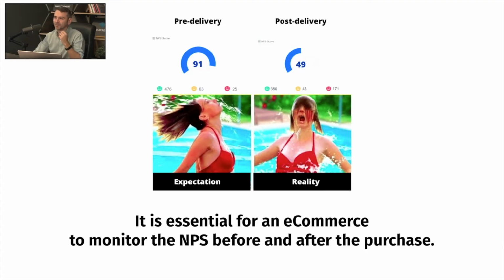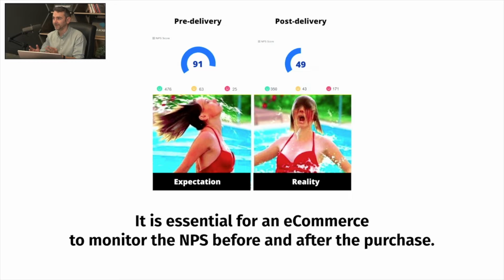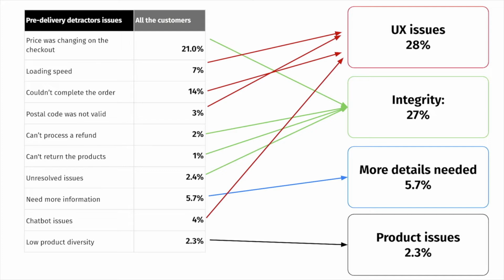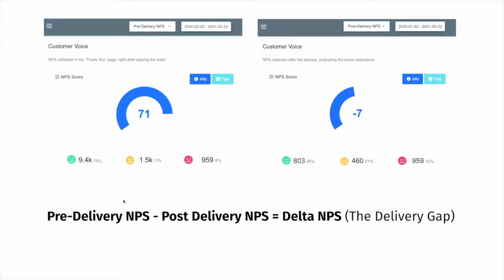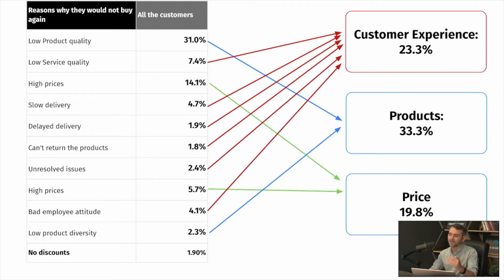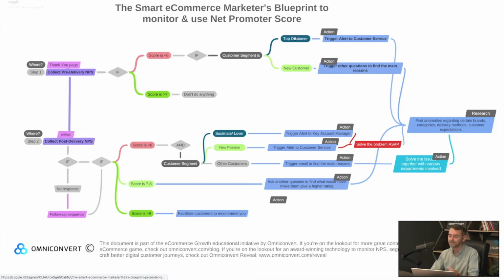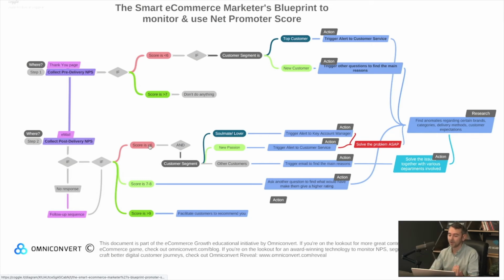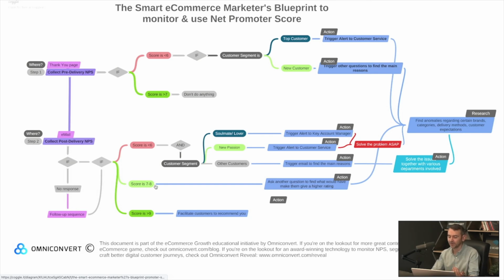Pre and Post delivery NPS - Omniconvert Tutorials